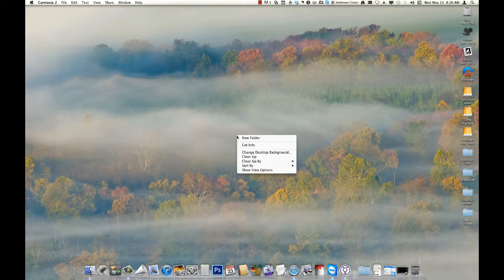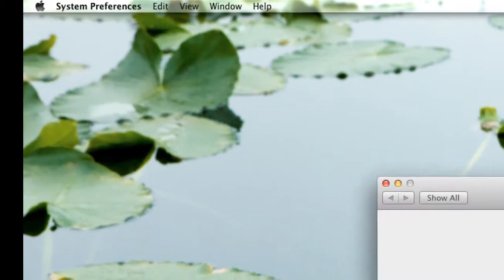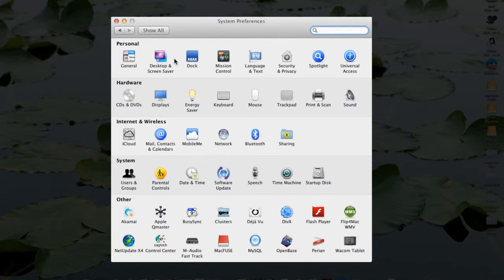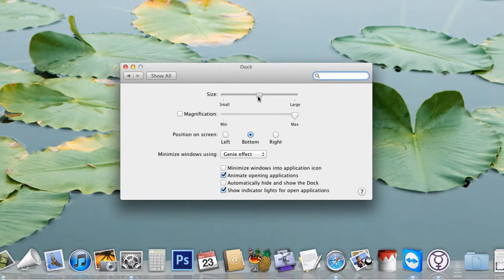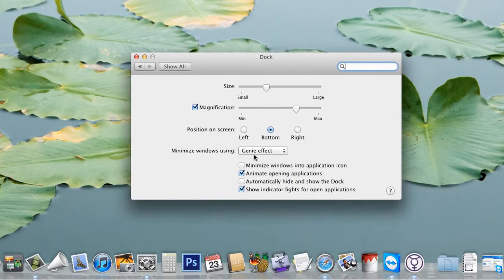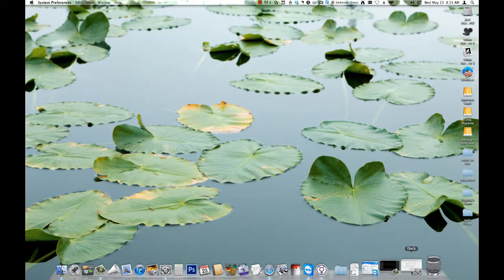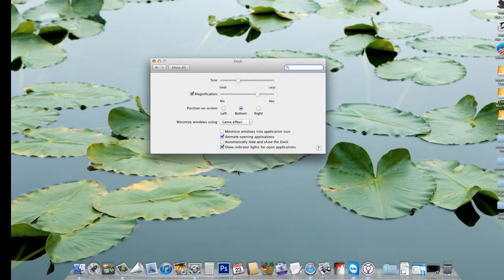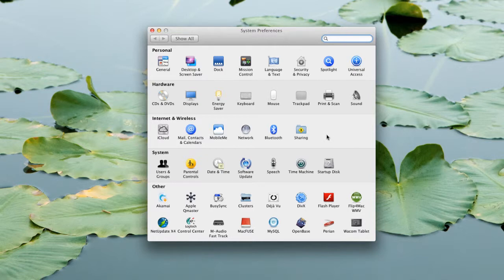Mac Lesson #16 - System Preferences and The Dock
How to change dock settings on your computer using system preferences.